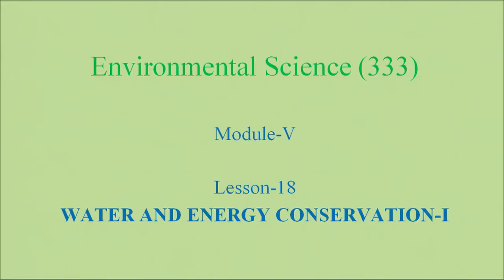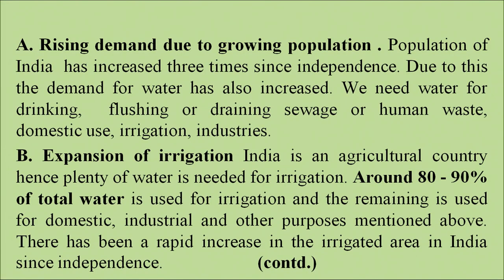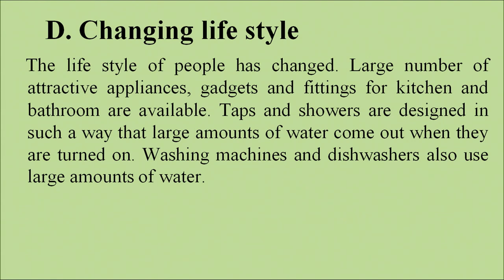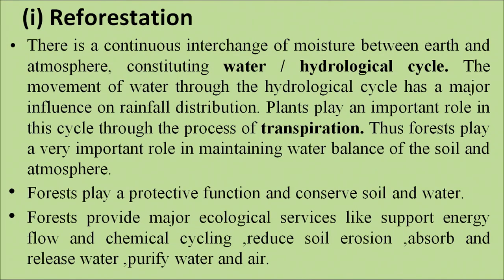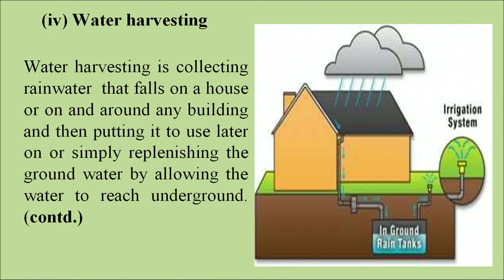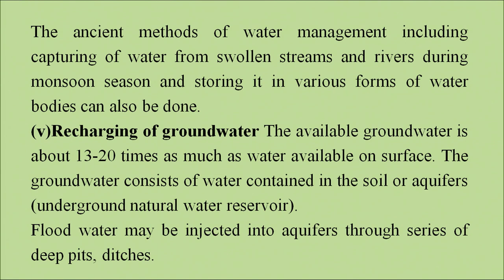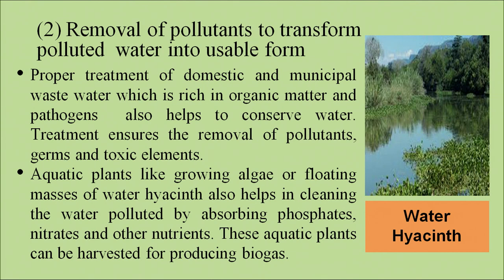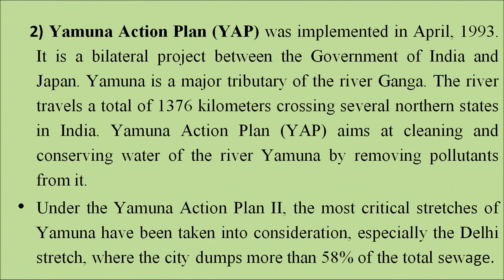18 Water and Energy Conservation Part 1 Sr. Secondary 333